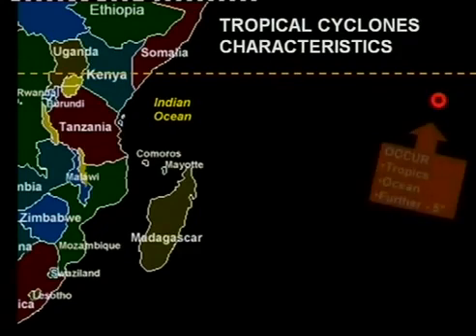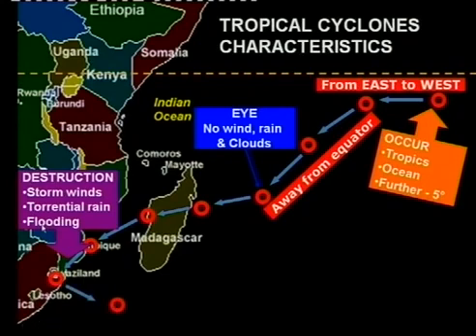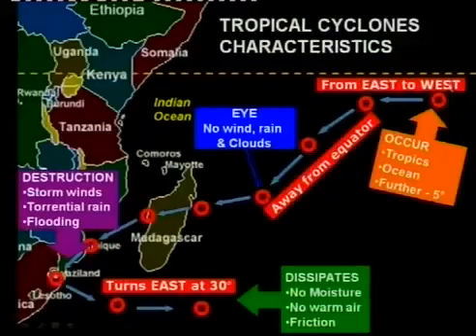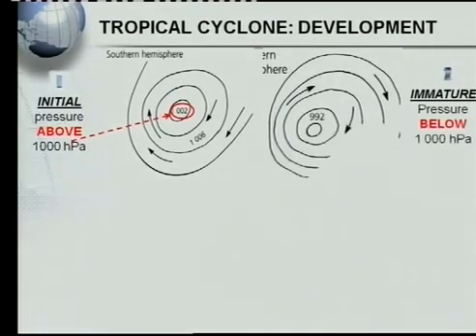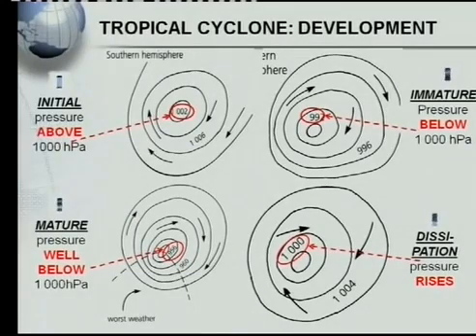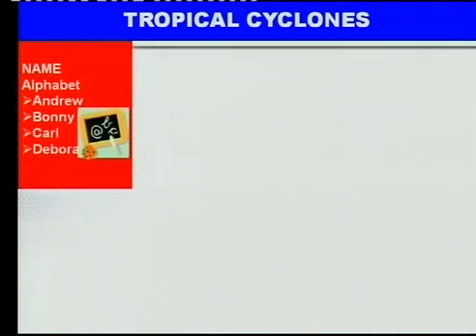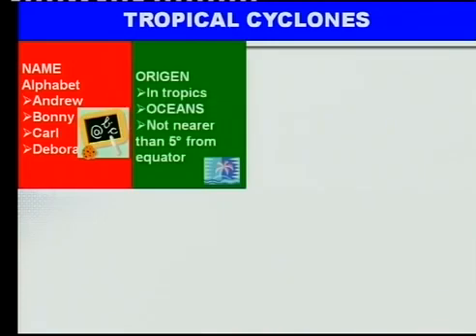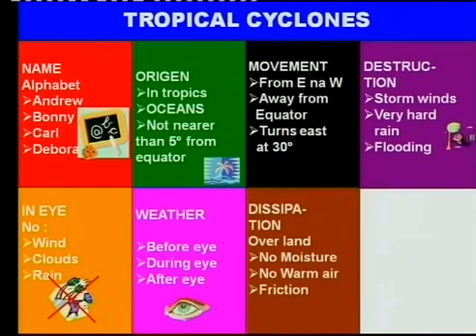Tropical cyclone development